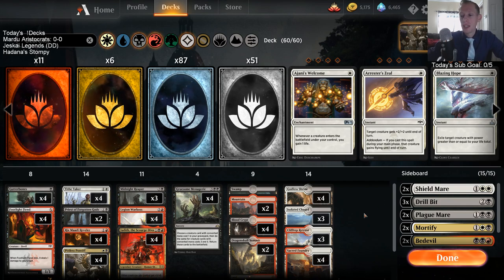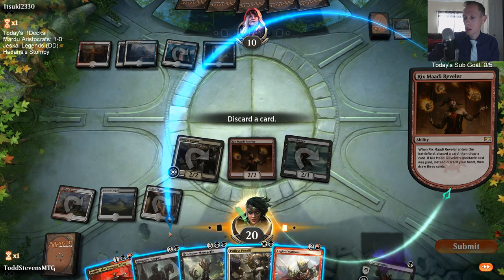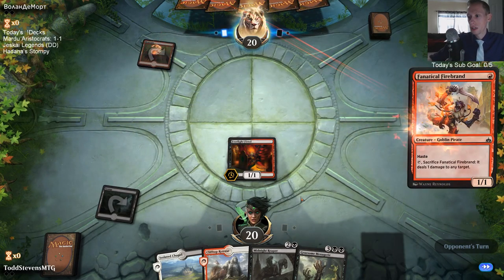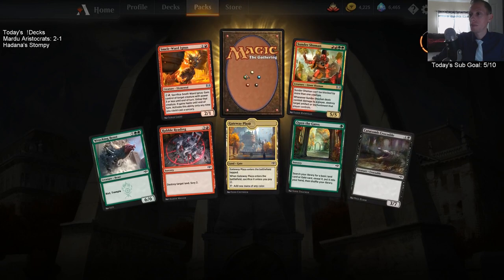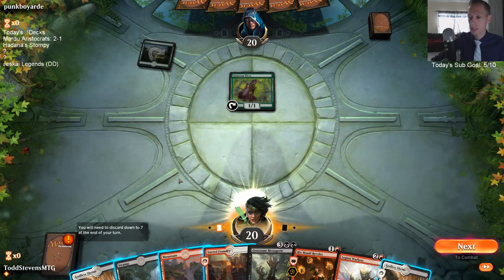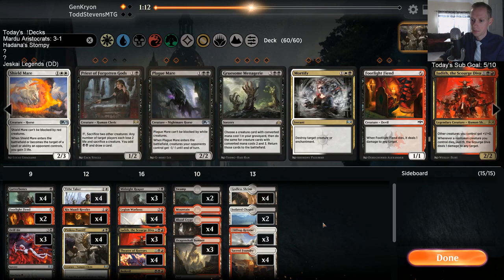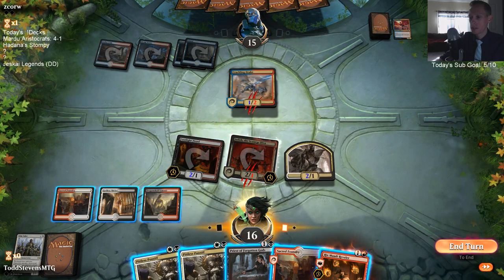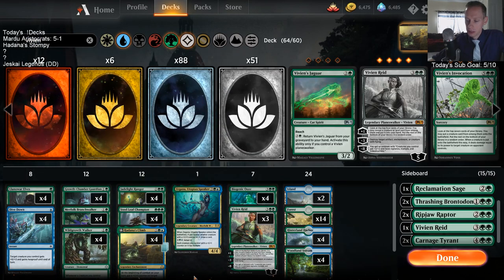Mardu Aristocrats! 1/20/19 Todd Stevens Stream Replay MTG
Ravnica Allegiance Standard Mardu Aristocrats Broadcasted Live on Twitch by Todd Stevens on 1/20/19